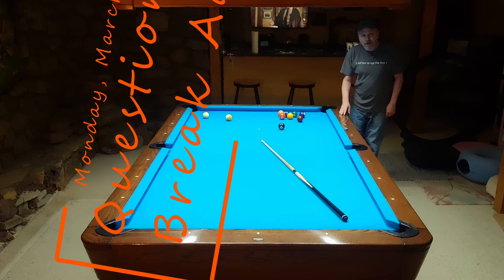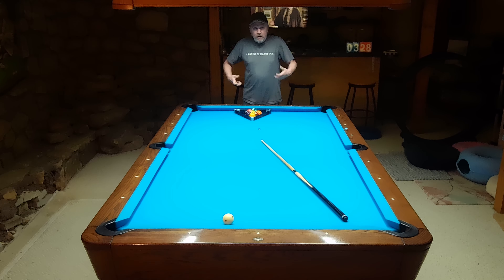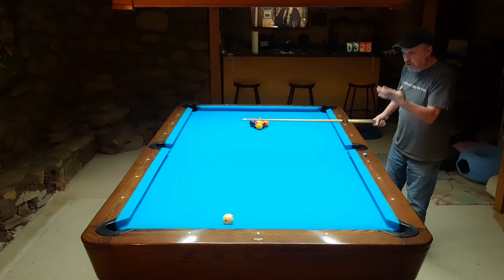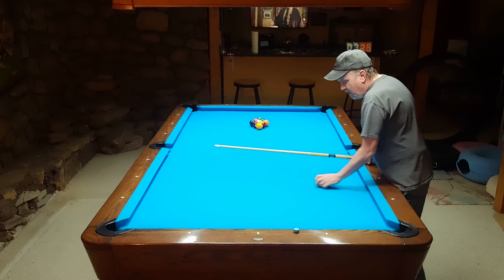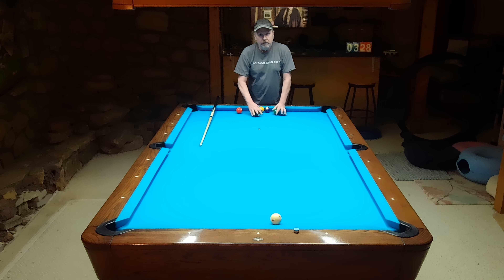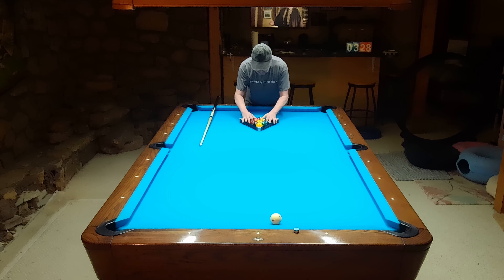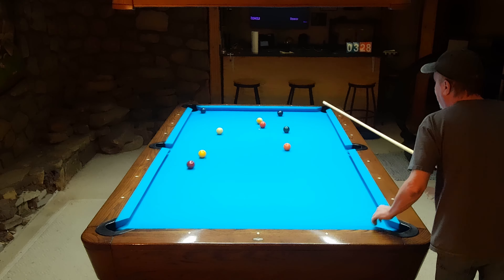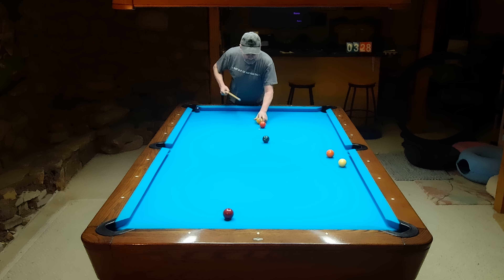Questionable 9-Ball Break Advice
Responding to a request from a commentor for my thoughts about making balls on a 9-ball break.